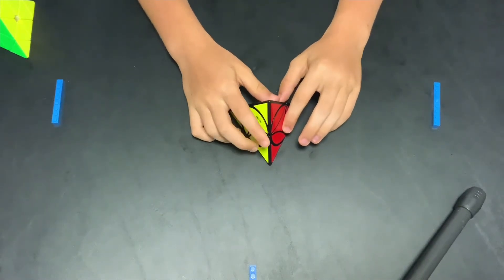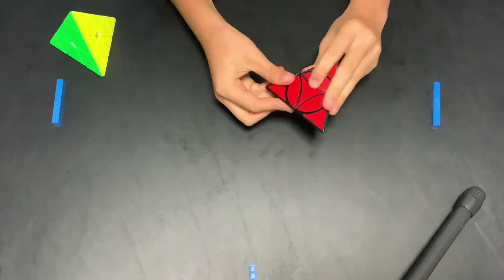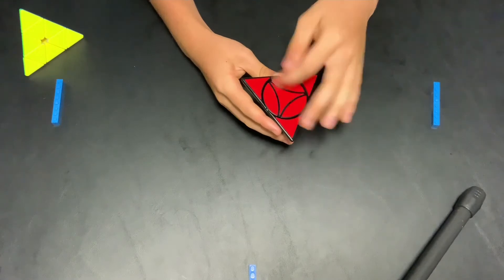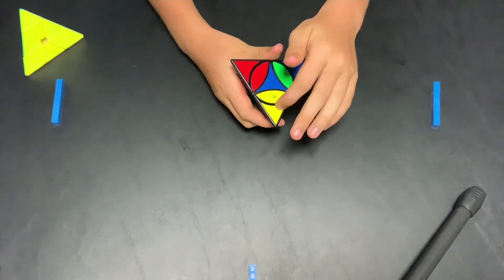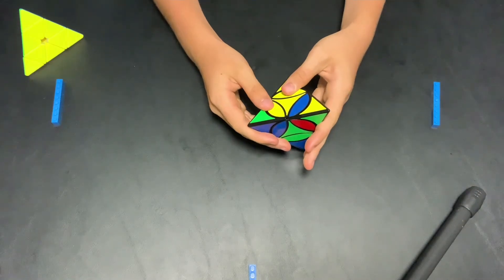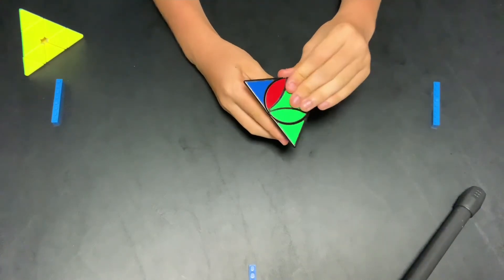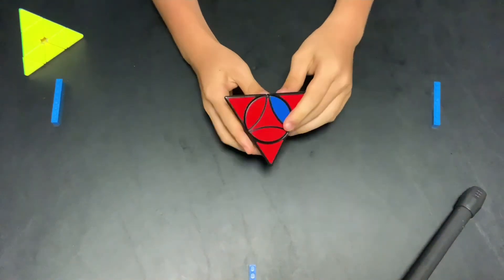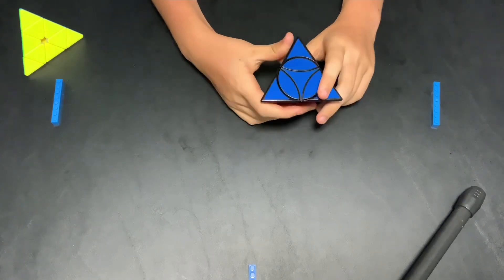How to Solve the Coin Pyraminx - Luke’s Lessons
Hello, everyone!

Today I will be showing how to solve the Coin Pyraminx.  I hope you will enjoy learning this cube!